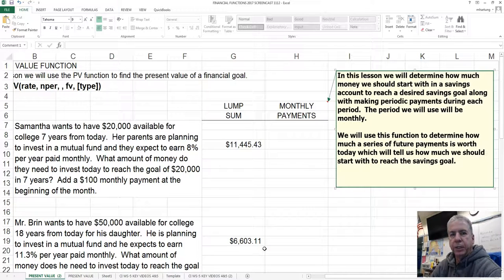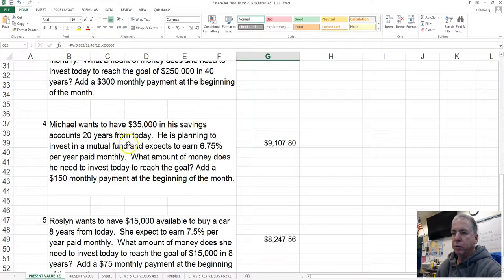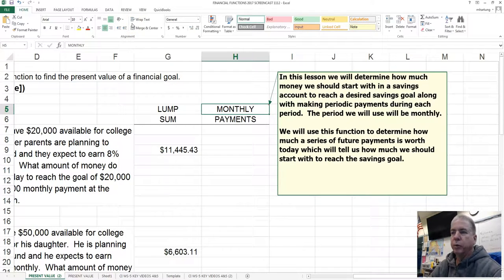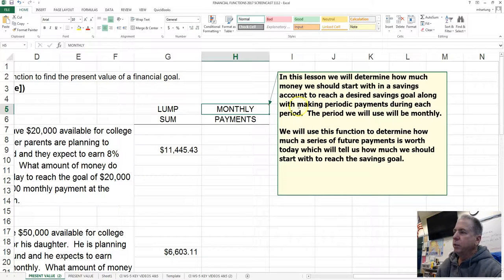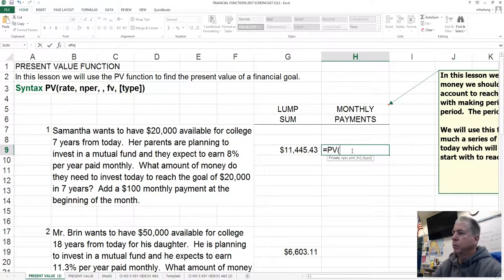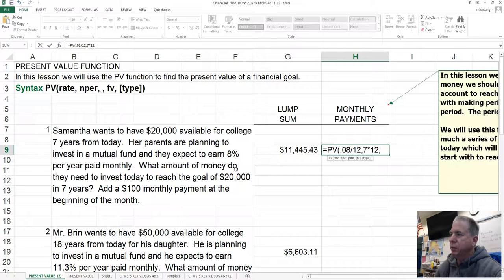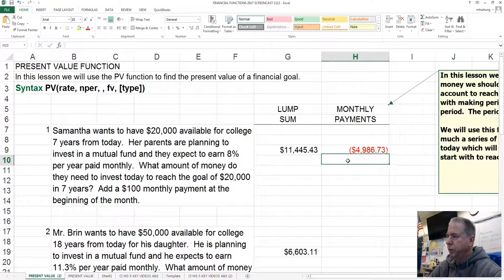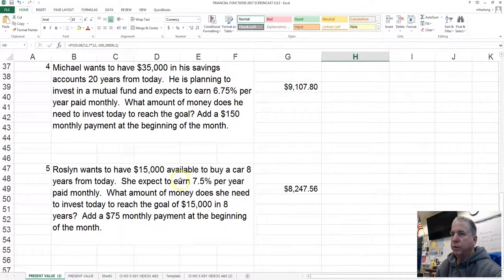FINANCIAL FUNCTIONS 2017 PV VIDEO 2A